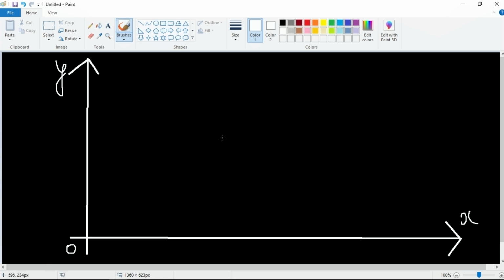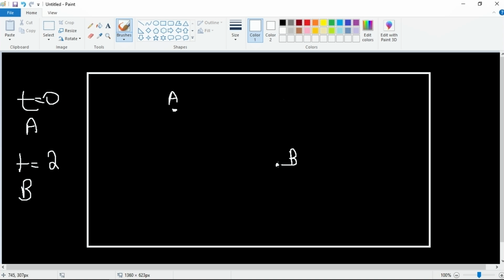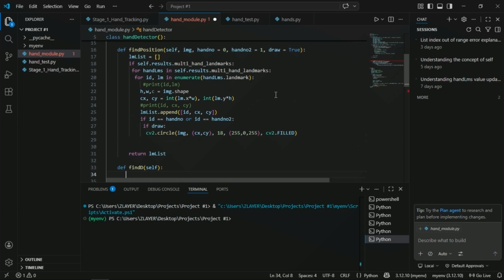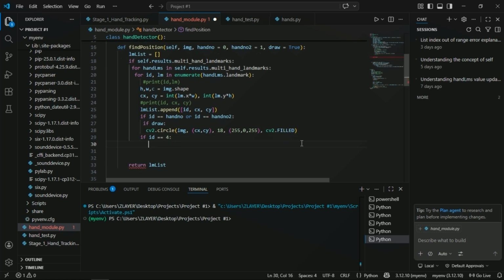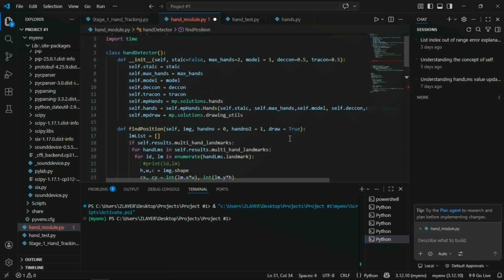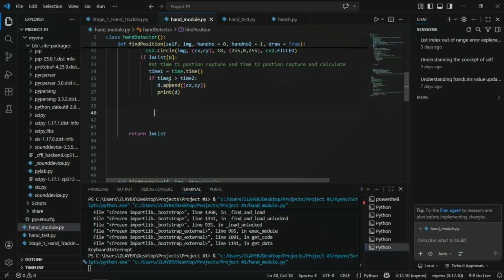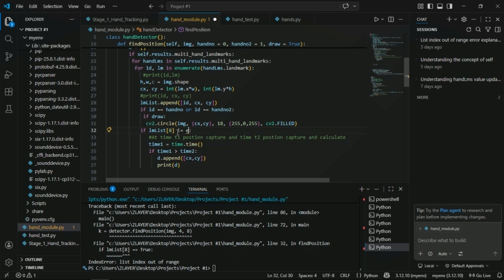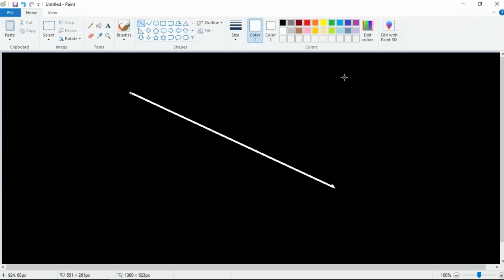Distance formula and stuff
Streak saver
I was saying section formula but section formula is a different thing what I just showed was the distance formula